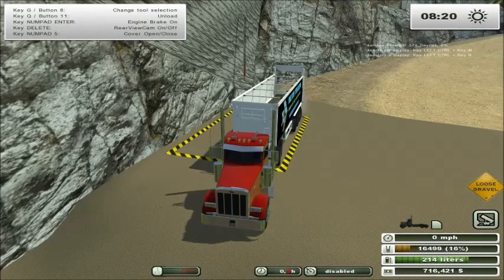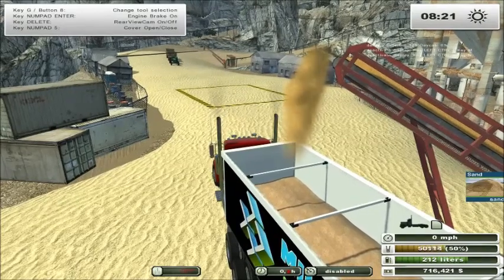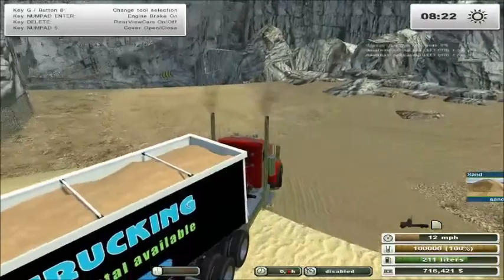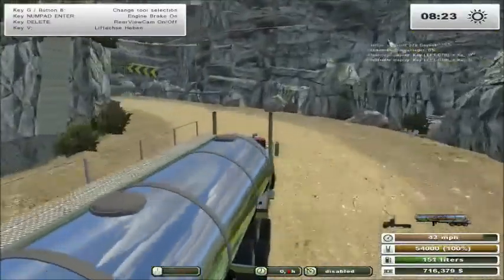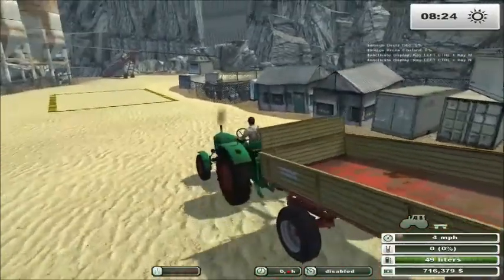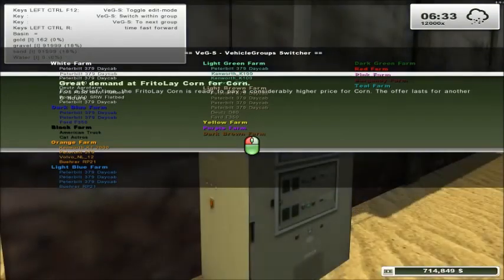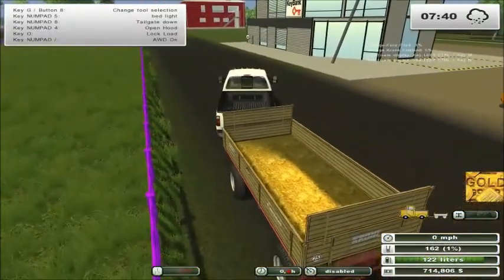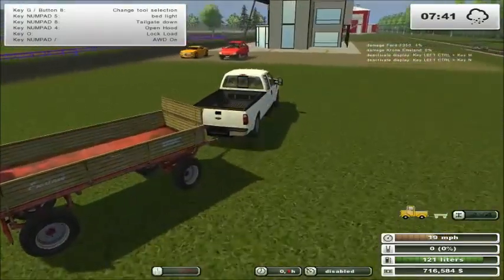Pleasant Valley Fences Factory Tour Part 3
This is part 3 of a tour/tutorial on the Pleasant Valley Fences map Factories for Farming Simulator 2013.